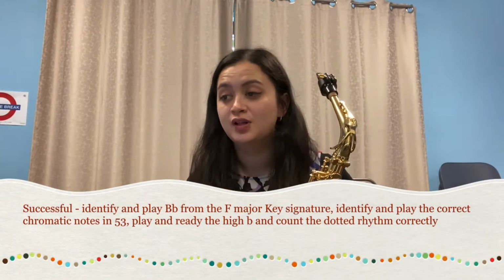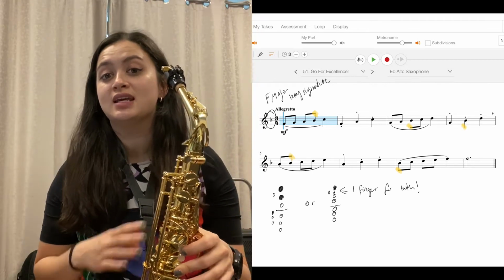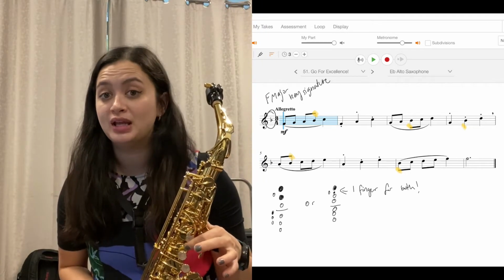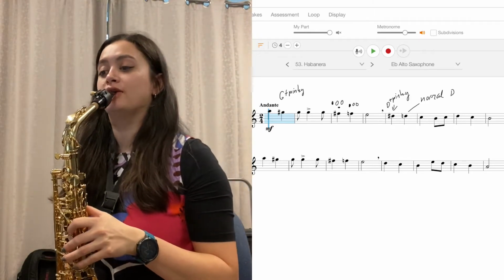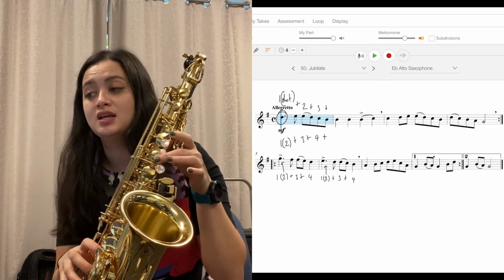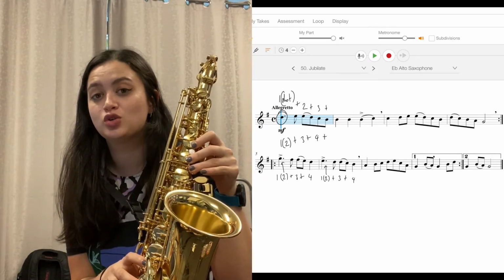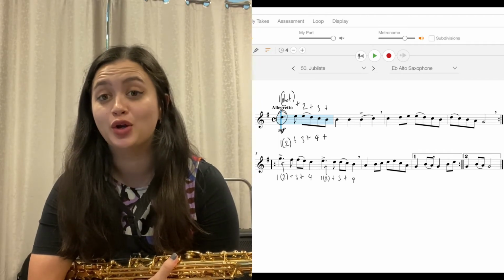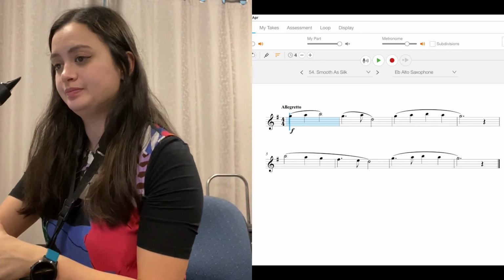Alto Saxophone Level 3 Term 2 Week 1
Book Used - Standard of Excellence 2
#50, 51, 53, 54
Bb, chromatic, high B